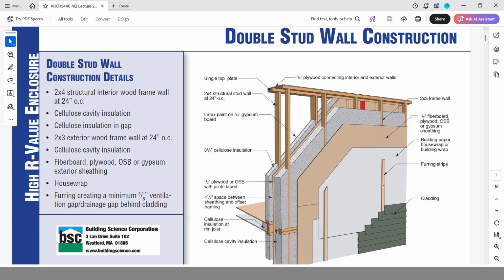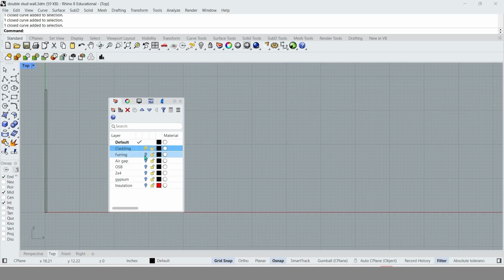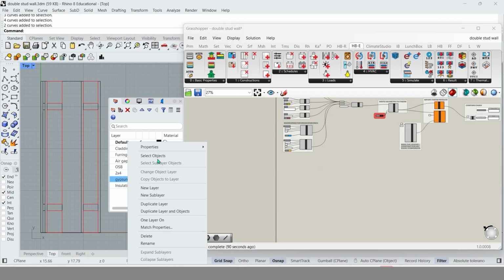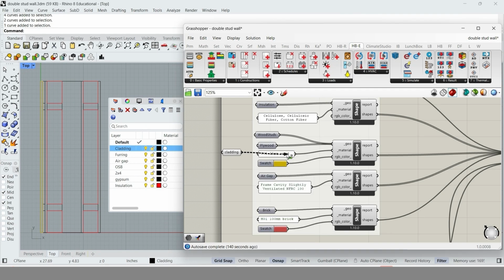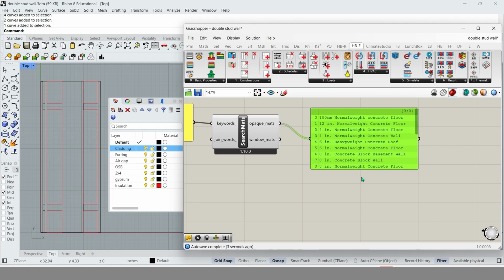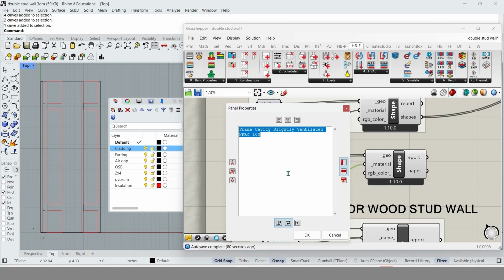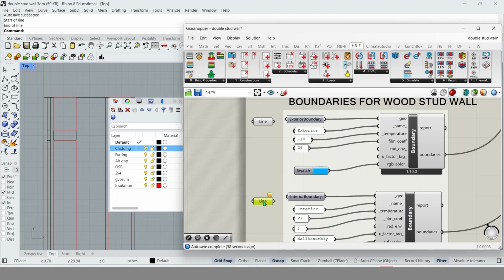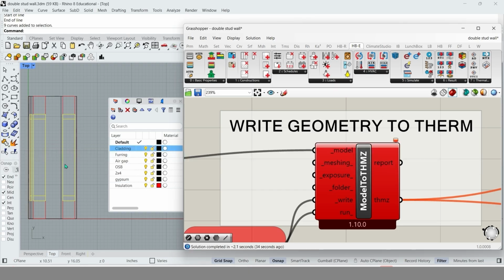FF3 - Double Stud Wall